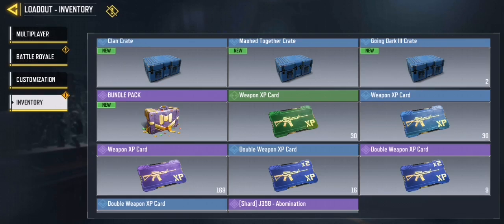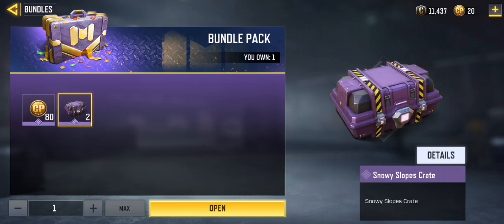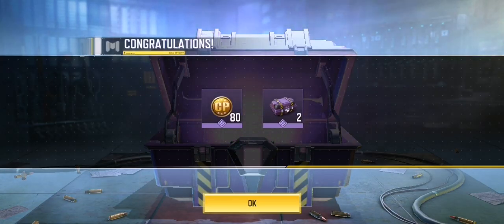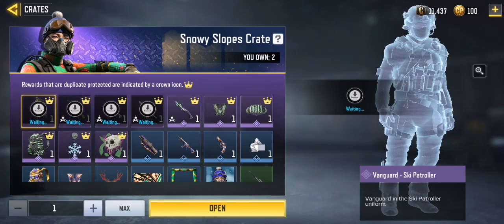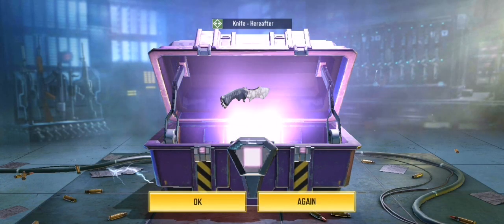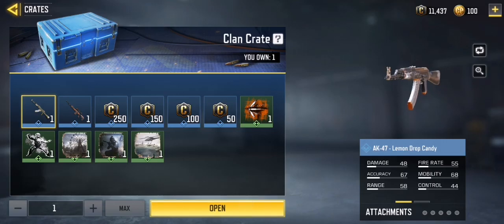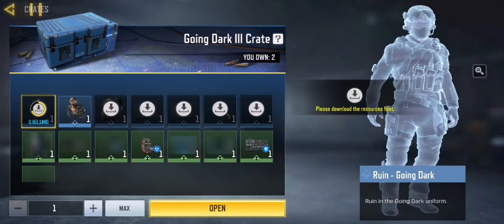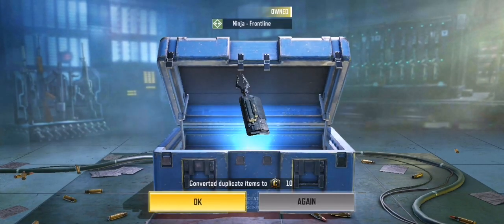COD POINTS & CRATES FOR 1$ | CHRISTMAS CALL OF DUTY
My Call Of Duty GamerTag : StonerEver
⌨My Discord Server⌨ or Tks8TrT

Similar Tags: call of duty, activision, cold war, reveal, gamers, gamer, video games, video game, black ops, cod, call of duty zombies, call of duty cold war trailer, call of duty black ops cold war, call of duty warzone, call of duty cold war multiplayer, call of duty mobile, call of duty modern warfare, call of duty cold war zombies, call of duty cold war, call of duty, call of duty, best battle royale player cod mobile, cod mobile best player, cod mobile world record battle royale, cod mobile solo vs squad, enhanced bolt attachment in cod mobile, cod mobile enhanced bolt, qxr secret santa gameplay, cod mobile qxr, cod mobile battle royale, yanrique, cod mobile, call of duty mobile, call of duty, best battle royale player cod mobile, cod mobile best player, cod mobile world record battle royale, cod mobile solo vs squad, enhanced bolt attachment in cod mobile, cod mobile enhanced bolt, qxr secret santa gameplay, cod mobile qxr, cod mobile battle royale, yanrique, cod mobile, call of duty mobile, call of duty wtf moments, warzone best plays, warzone funny moments, call of duty battle royale, warzone highlights, warzone best, top warzone plays, top warzone moments, warzone gameplay, warzone funny, warzone moment, call of duty warzone, modern warfare highlights, MW, modern warfare gameplay, modern warfare funny, modern warfare moments, modern warfare, war zone, COD, Ferg, iFerg, Highlights, CODM, Mobile, Phone, Tablet, Pro, Hindi, English, Battle, Indian, Professional, Royale, Multiplayer, New Update, #1, New Skins, Zombies, leaderboards, Top, Best, ifergyt, Call Of Duty: Mobile, Call of duty, Premium crate release date pubg mobile, Next Premium, premium crate leaks, next premium crate pubg leaks, upcoming premium crate pubg, new premium crate leaks, pubg upcoming premium crate, pubg next premium crate, pubg new premium crate, pubg premium crate leaks, next premium crate pubg, premium crate, new premium crate opening, SEASON 17 ROYAL PASS PUBG MOBILE, PUBG MOBILE SEASON 16 ROYAL PASS REWARDS, SEASON 17 PUBG MOBILE, panda, pubg, pubgm, mobile, tips, tricks, pro, best, india, hindi, record, world, update, patch, guide, solo, duo, squad, emulator, ipad, claw, settings, controler, phone, soul, indo, indonesia, pc, apk, lite, gameplay, pubg mobile gameplay, pubg mobile panda, levinho, mortal, tacaz, dynamo, carry, sevou, bluepanda, world record, pubg mobile hindi, pubg mobile eng, pubgm gameplay, best settings, pubg mobile settings, pubg mobile best weapon, pubg mobile ban, ban, banned, bann, erangel 2, new skin, pubg skin, skins, new, news, Powerbang, Gaming, Mobile, PUBG, PUBG Mobile, PUBG Mobile Best Player, PUBG Mobile Best Sniper, PUBG Mobile Gameplay, Powerbang PUBG Mobile, Powerbang Gaming PUBG Mobile, PUBG Mobile tips tricks, PUBG Mobile guide, PUBG Mobile gameplay, OnePlus, MGC, pubg mobile crate opening, pubg mobile lieutenant parsec, longest crate opening, mythic crate opening, powerbang mythics, pubg mobile best outfit, DIY, hacks, tricks, craft, crafts, prank, pranks, 123 go, 123 go like, 123GO!, tutorial, how to, know how, phone crafts, phone diy, diy phone case, diy gadget, school hacks, school crafts, school tricks, art hacks, customizing hacks, customize your phone, 5-Minute Crafts, DIY, Do it yourself, crafts, trucos, 5 minutes craft, life hacks, 5 minute craft, trucos de belliza, proyectos faciles, useful things, lifehacks, tricks, tips, DIY projects, DIY activities, Handcraft, Tutorial, howto, Phone hacks, iPhone, smartphone, handmade, cheap, phone case, galaxy, balloon, silicon mold, feathers, décor, resin, smartphone projector, flashlight diffuser, hot glue gun